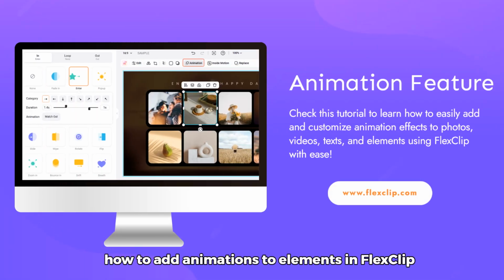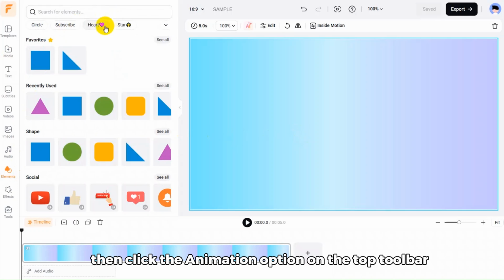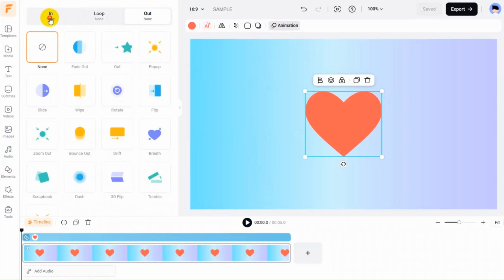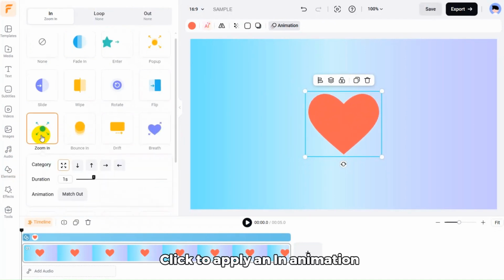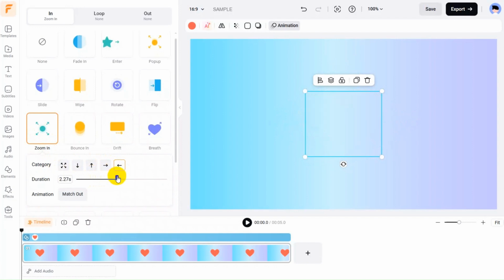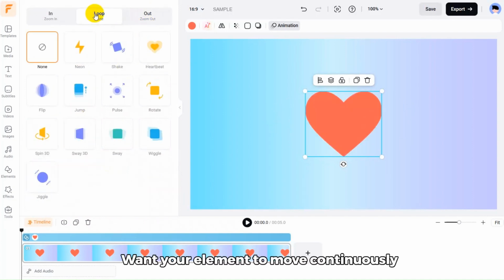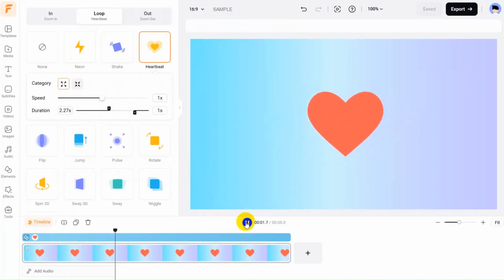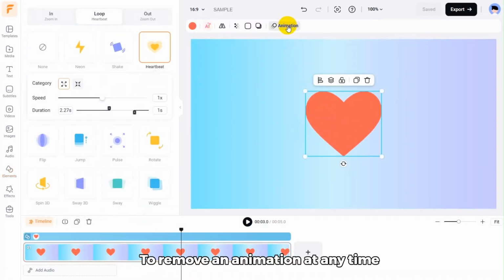How to Add Animations to Elements in FlexClip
In this quick tutorial, we'll show you how to apply In, Out, and Loop animations to text, images, or other elements on your canvas. You'll also learn how to preview effects, adjust direction, timing, and remove animations with ease.

Perfect for enhancing your video projects with smooth motion effects.